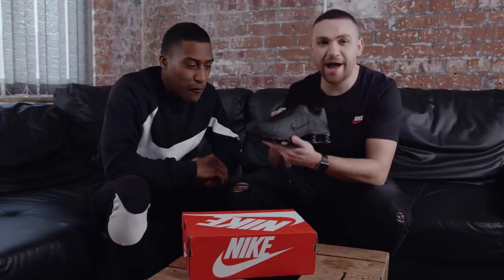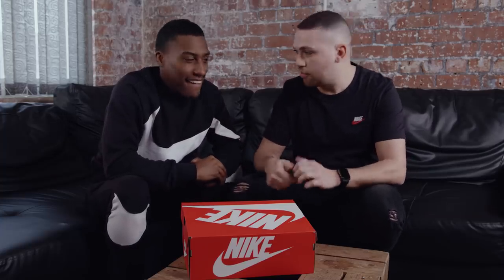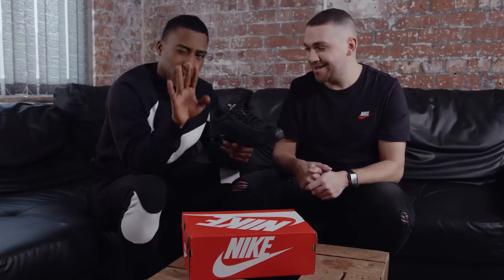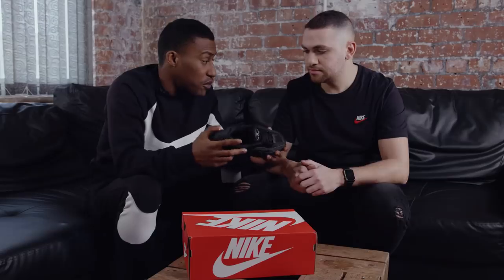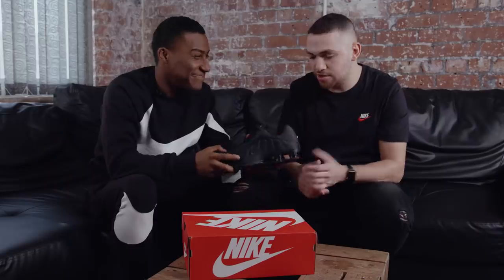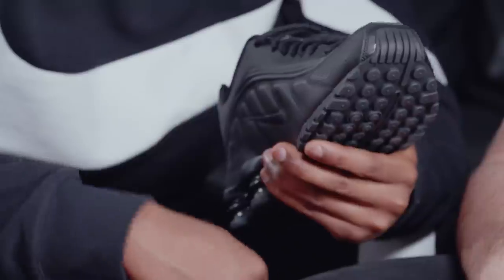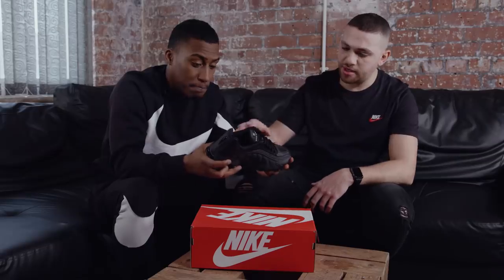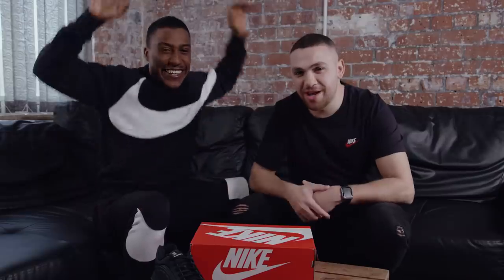Unboxed: The Nike Shox R4 ft. Yung Filly and Ediz + WIN a pair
We’re giving away for FREE 1 pair of the Nike Shox R4. Competition ends Wednesday 22nd of May 2019. The winner will be announced shortly after.

We’re back with another Unboxed, this time looking at the Nike Shox R4. See what Yung Filly and Ediz have to say about the Nike Shox which launches at Footasylum Thursday 16th May 2019 and get involved in the comments to be in with a chance of winning a pair.